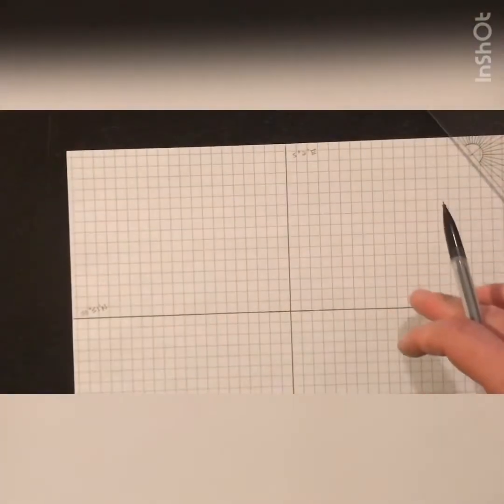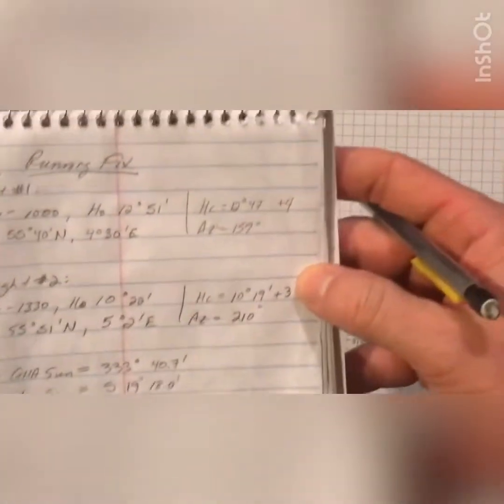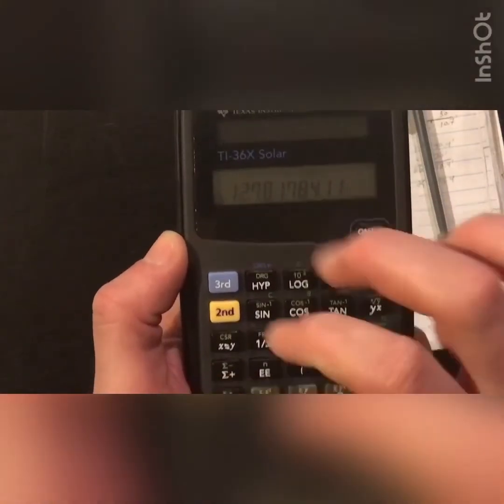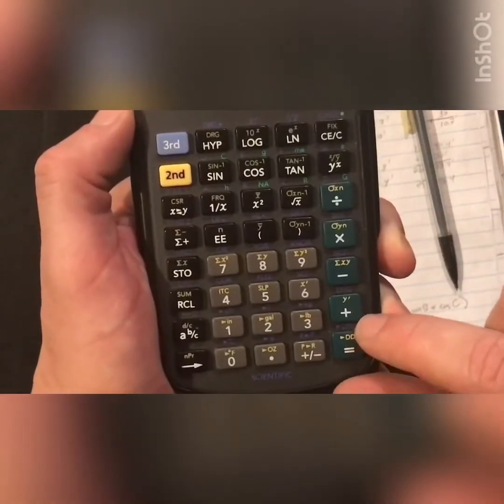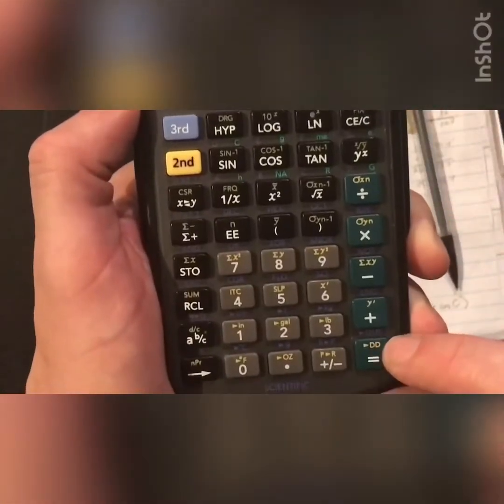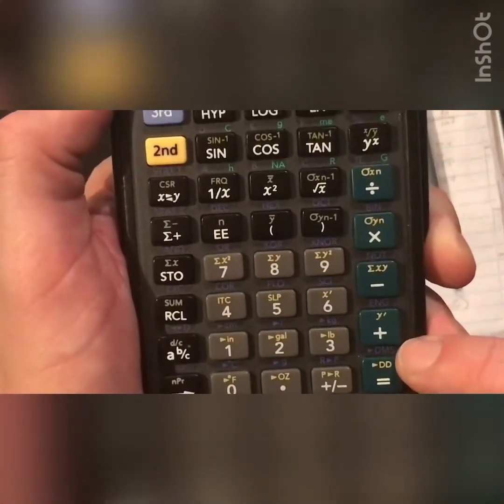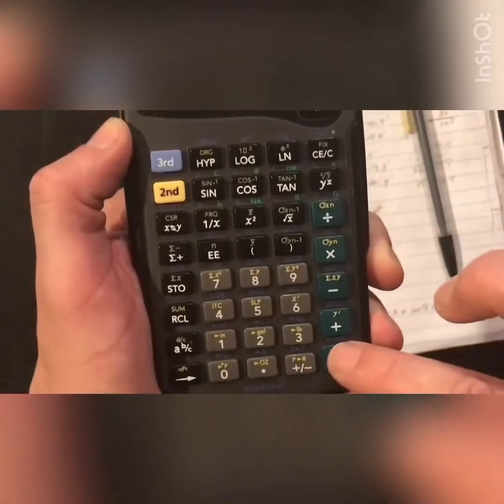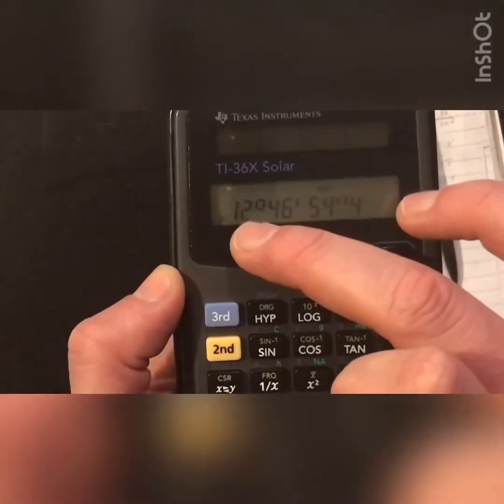Celnav - Running Fix